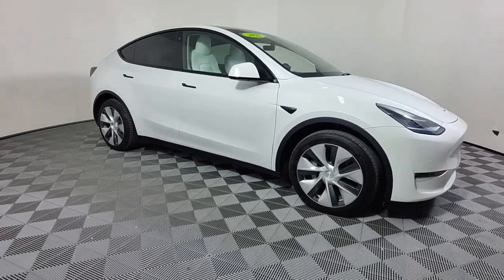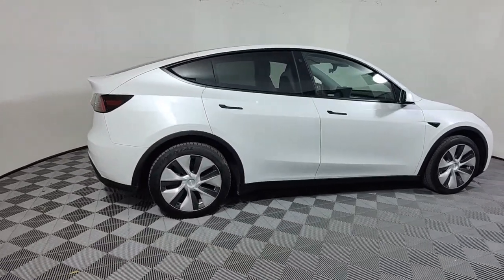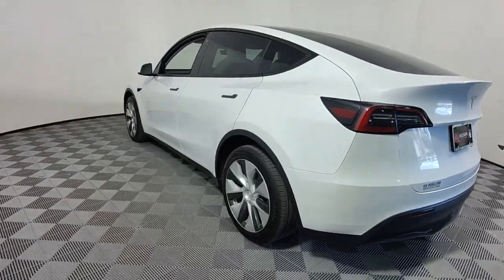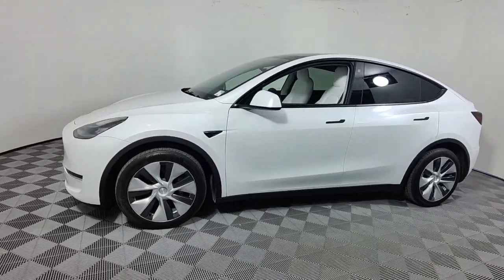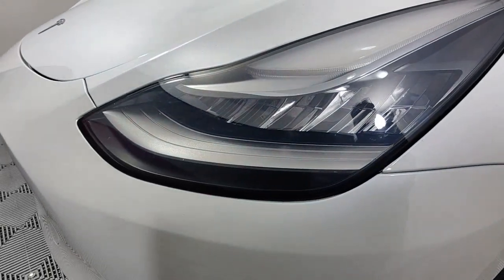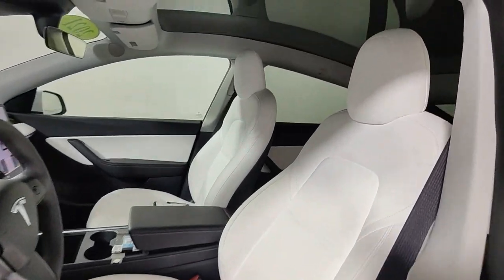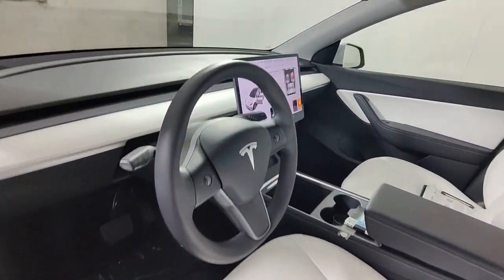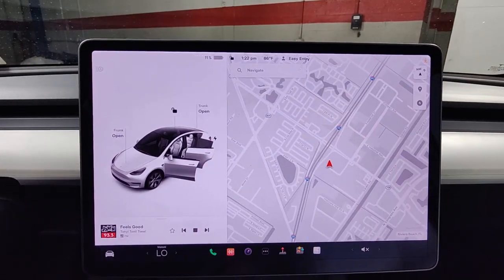2021 Tesla Model_Y West Palm Beach, Riviera Beach, North Palm Beach, Royal Palm Beach, Palm Beach Ga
Used 2021 Tesla Model_Y Long Range available in 3870 West Blue Heron Beach, Riviera Beach, Florida at I95 Nissan. Servicing the West Palm Beach, Riviera Beach, North Palm Beach, Royal Palm Beach, Palm Beach Gardens, FL area.

I95 Nissan
3870 West Blue Heron Blvd

*ONE OWNER* *CLEAN CARFAX* BLUETOOTH BACKUP CAMERA BLIND SPOT APPLE CAR PLAY ANDROID AUTO LIKE NEW LANE DEPARTURE LANE KEEP ASSIST SUNROOF LEATHER COLLISION MITIGATION FORWARD COLLISION REAR CROSS TRAFFIC ALERT NAVIGATION USB PORTS DEALER INSPECTED FULLY SERVICED FULLY DETAILED NEWER TIRES & BRAKES ICE COLD AIR GAS SAVER LOW SUPPLY CAR ACT FAST. **Here at I-95 Nissan youll receive the expertise of our Factory Certified Sales Consultants and staff. Purchase your next vehicle from the comfort of your home. And have it delivered to you FREE of charge! Your health and safety are our priority. Shop with confidence with our 3-day exchange policy and complimentary vehicle sanitization with each new or used vehicle.** CARFAX One-Owner. 2021 Tesla Model Y Long RangebrbrOdometer is 1159 miles below market average! KBB Fair Market Range High: $49349 Priced below KBB Fair Purchase Price! 131/117 City/Highway MPGbrbrbrClean CARFAX.br**Price does not include reconditioning and certification costs.